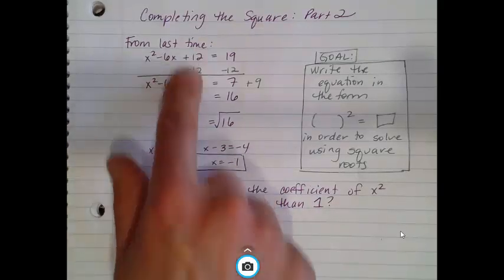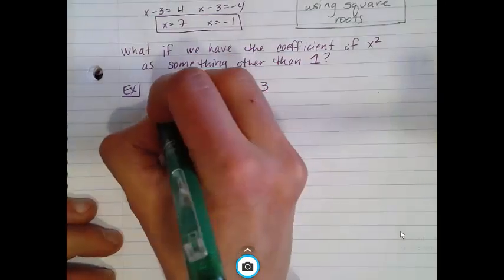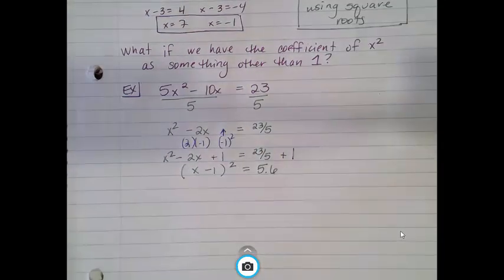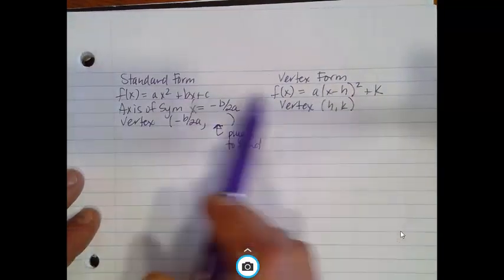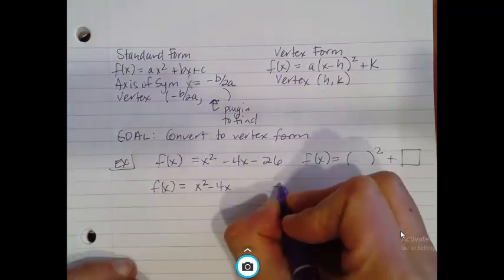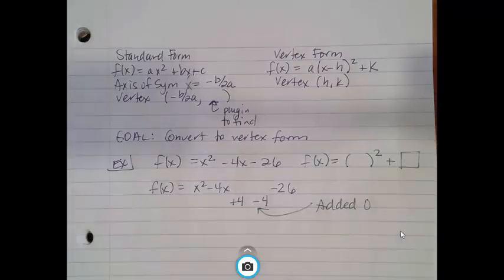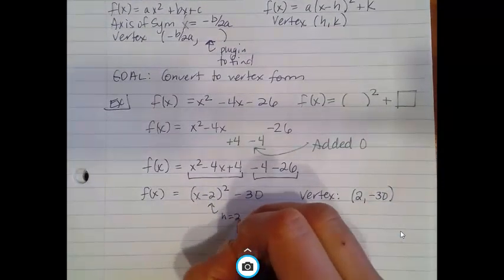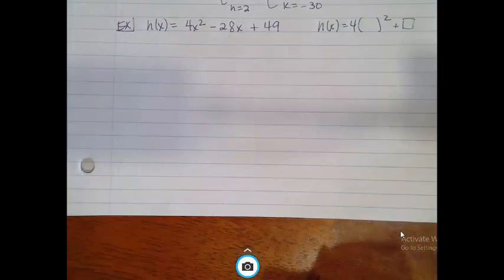Accel Alg Completing the Square Part 2 April 7 2020